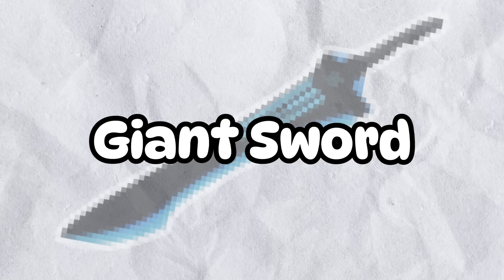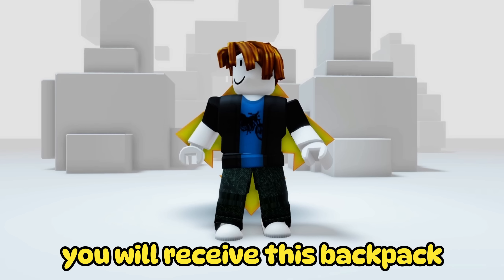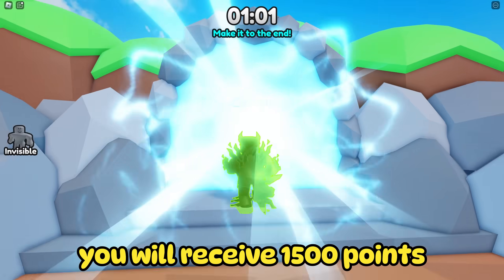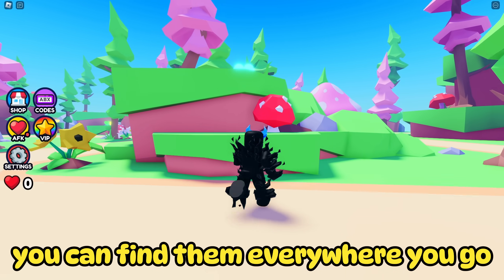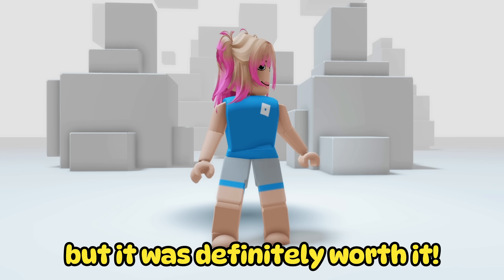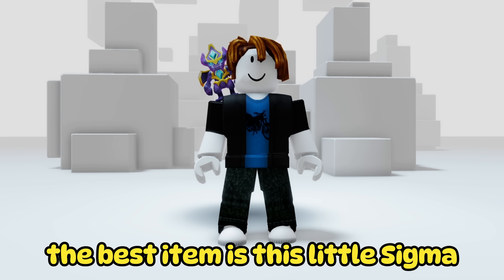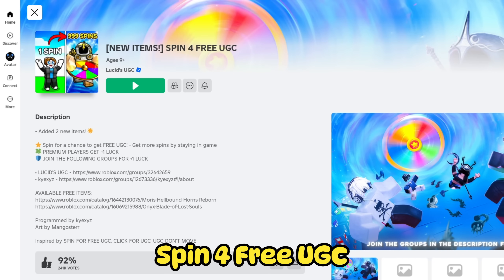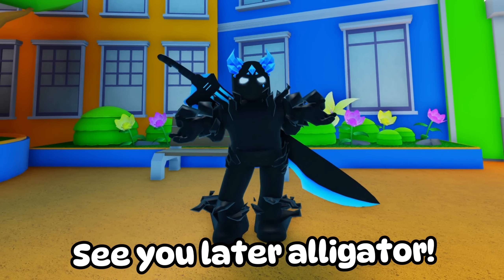HURRY! 25+ FREE ROBLOX ITEMS 😮 NEW ROBLOX EVENT [2024]